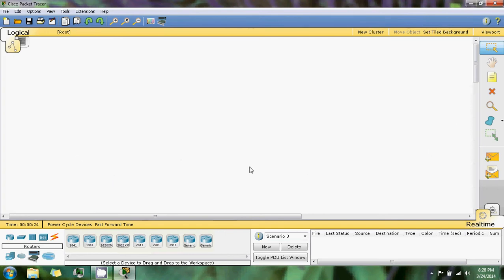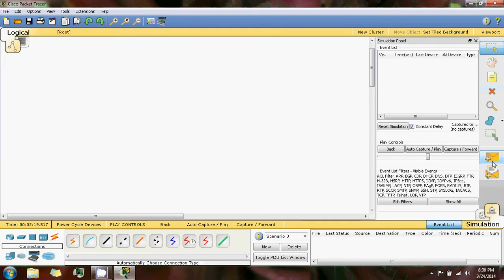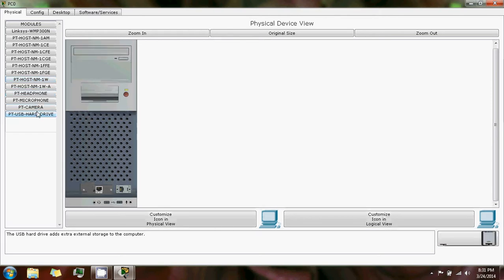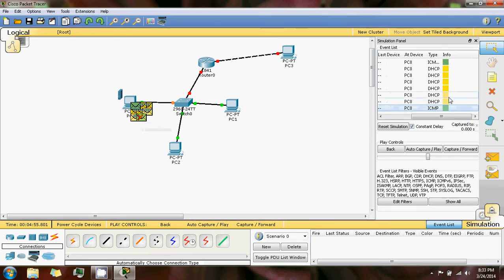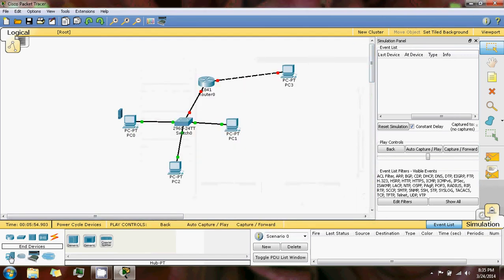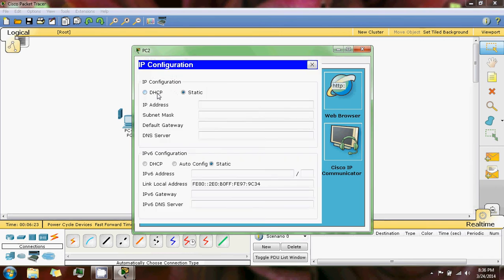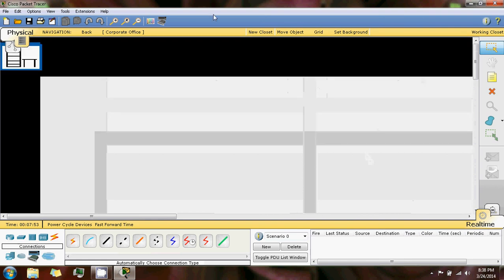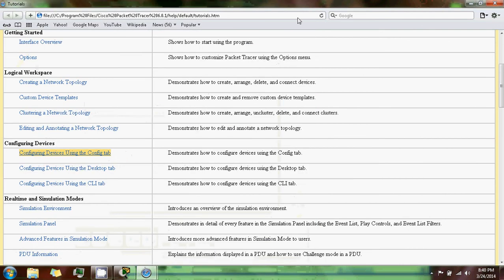myvideo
Introduction to cisco packet tracer , assignment for 3rd year students